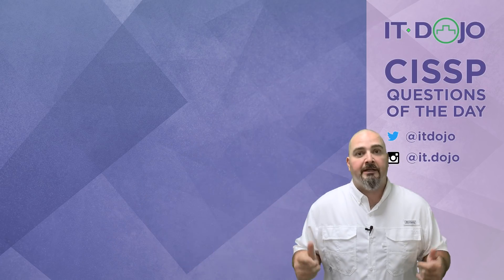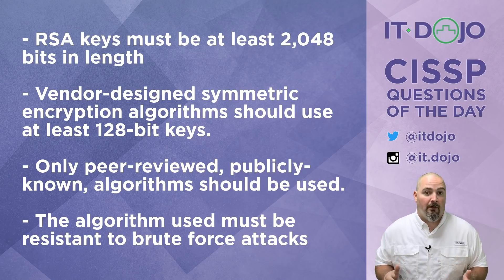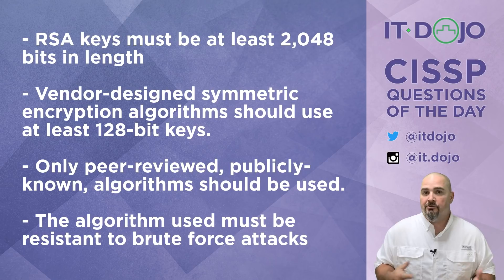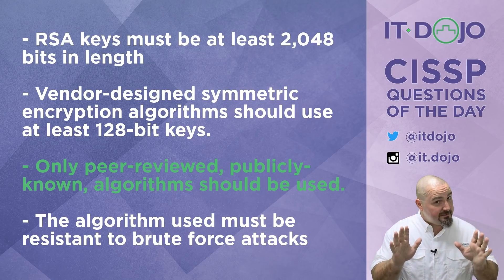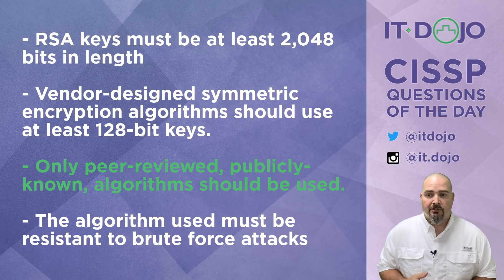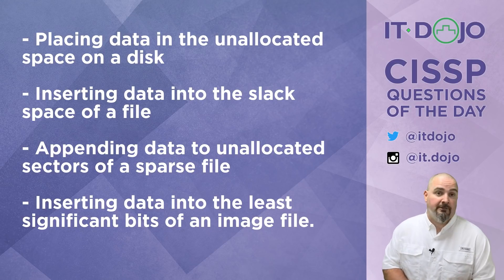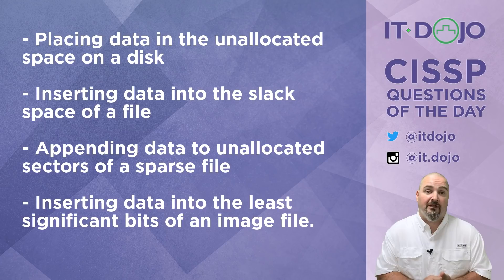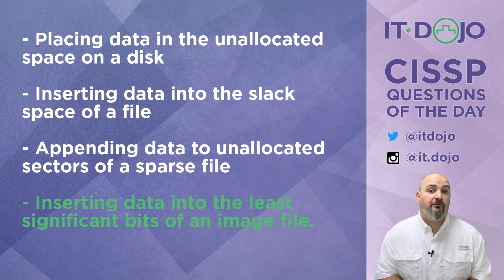CISSP Practice Questions of the Day from IT Dojo - #103 - Cryptography...AGAIN!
IT Dojo offers free CISSP study questions for those who are preparing for their certification every day. In today's CISSP questions of the day from IT Dojo, Colin Weaver asks and answers questions related to Laptops in the cryptography.

🔥References:

- Applied Cryptography by Bruce Schneier, page 7 & chapter 10, Section 10.1 (Choosing an algorithm)

🔥Resources